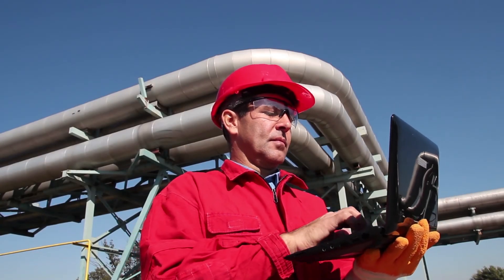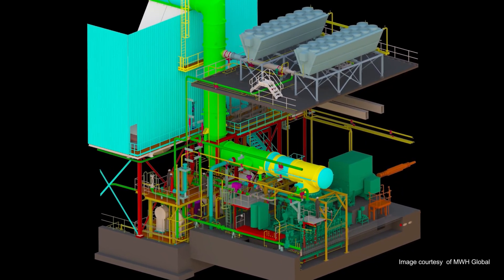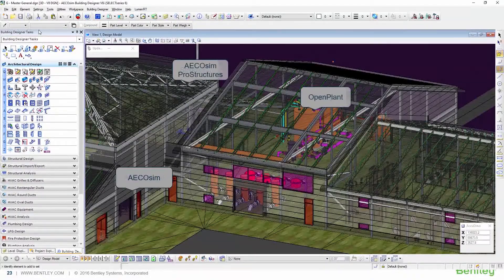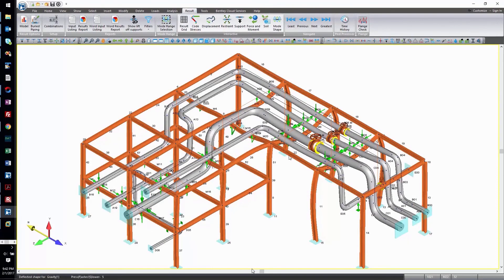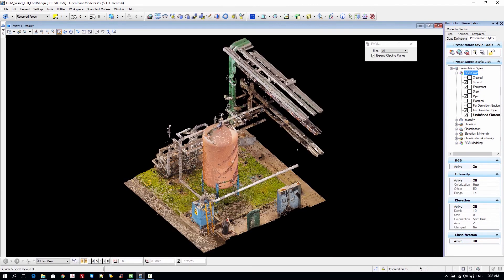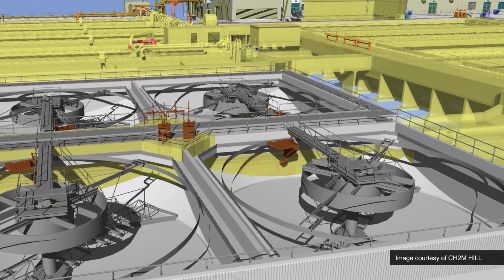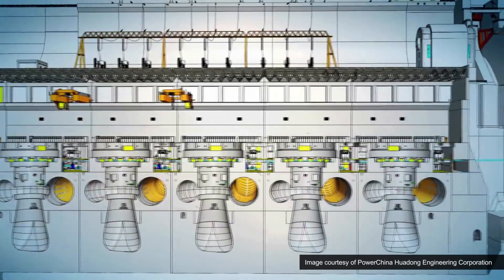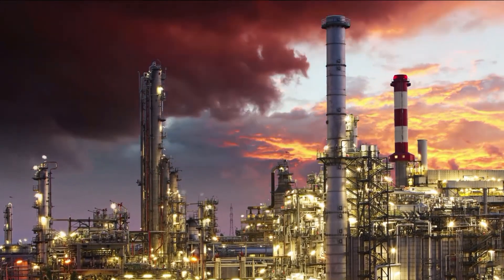Multi-discipline Plant Design and Analysis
Improve project delivery and information management with an integrated plant design and analysis solution spanning the asset lifecycle.